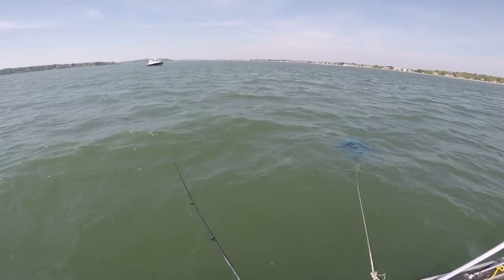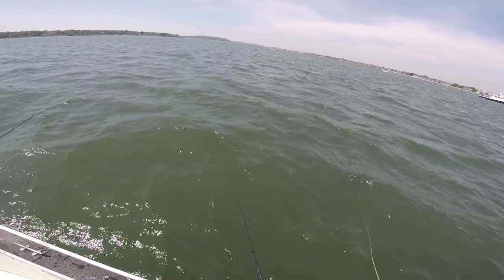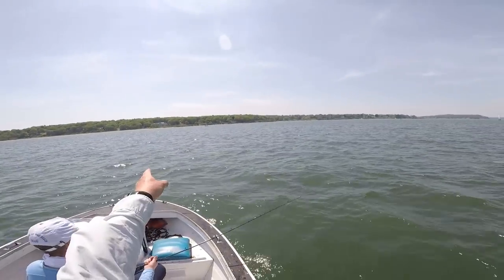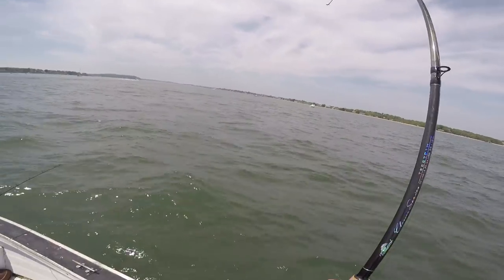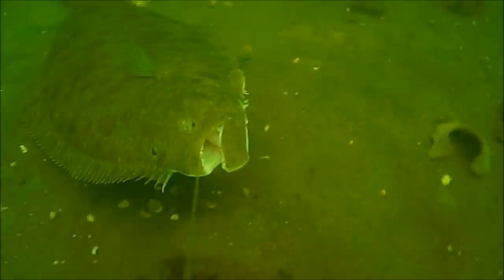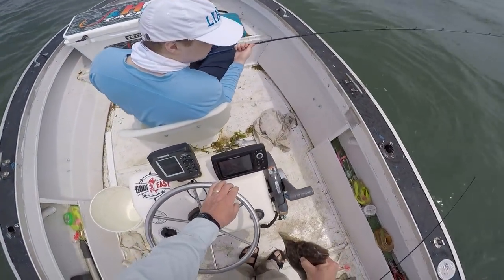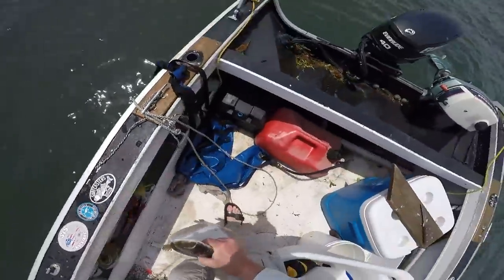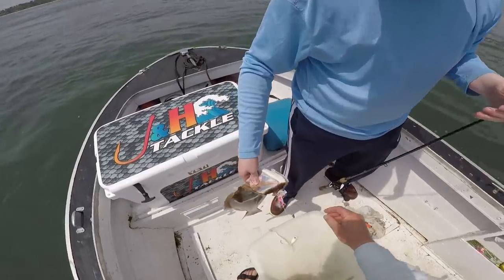Fluke Fishing with Mikey in Heavy Boat Traffic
A nice day of fluke fishing (summer flounder) with my son Michael despite heavy Memorial Day boat traffic. Bucktail jigging and Berkley Gulp caught the fish.
Leader - 25#
Gulp Swimming Mullet - 5-inch
Gulp Grub - 6-inch
Navionics Fishfinder Chart
Video Cam, GoPro 5